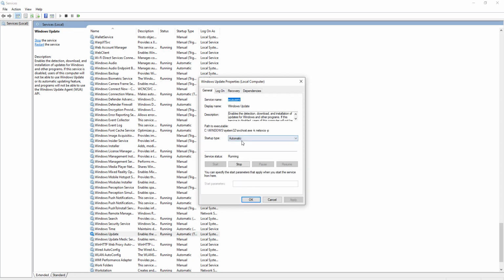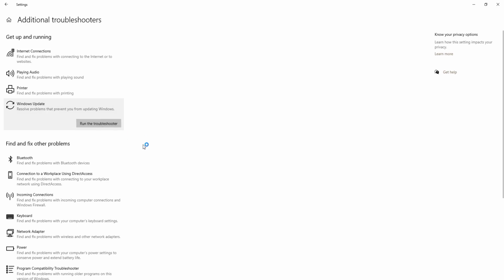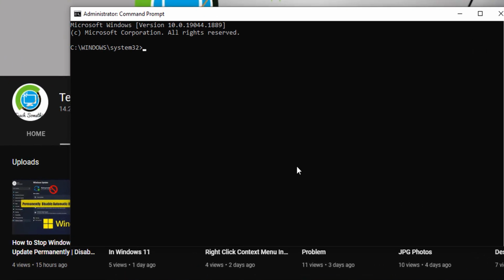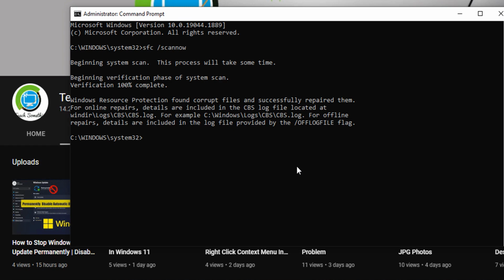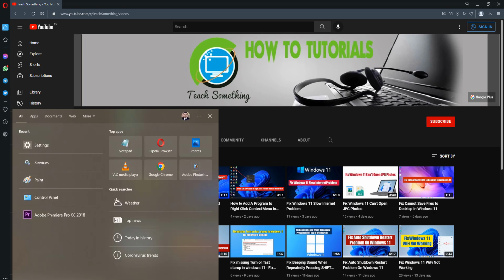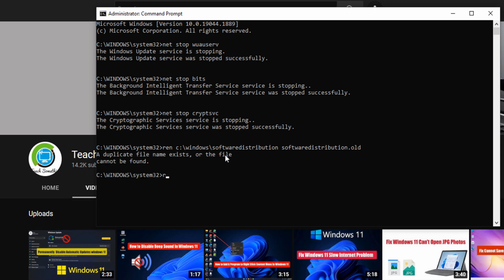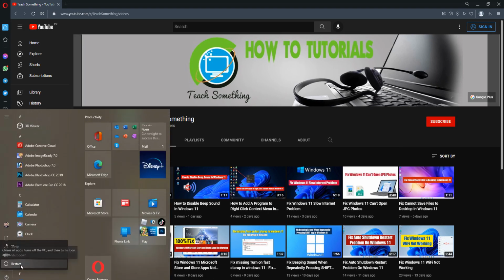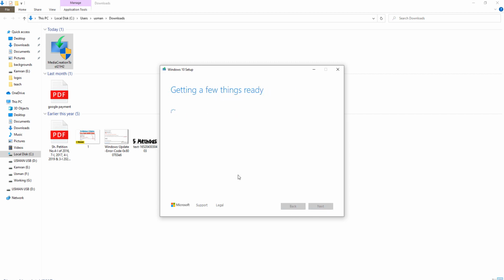Fix Windows 10 Update Error Code 800F0922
In this video tutorial i will gonna show you How to Fix Windows 10 Update Error Code 800F0922.